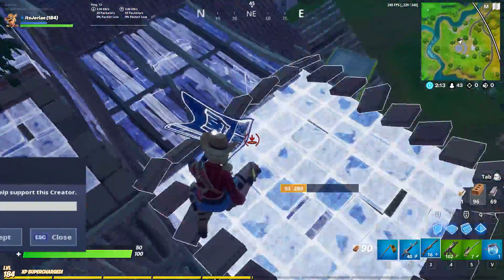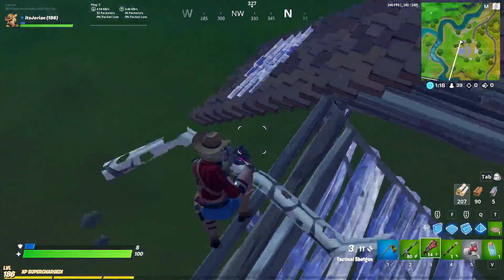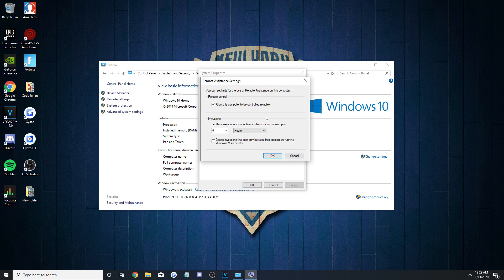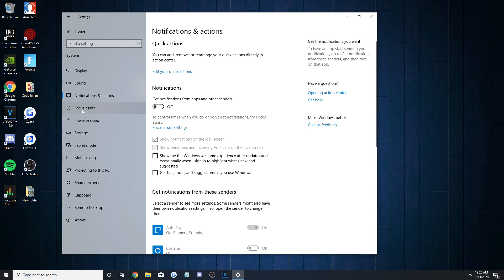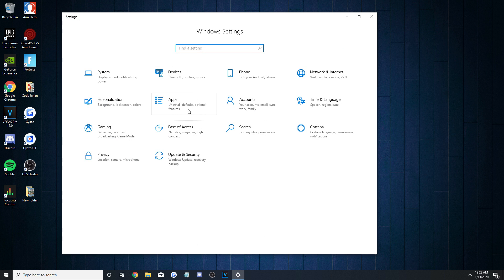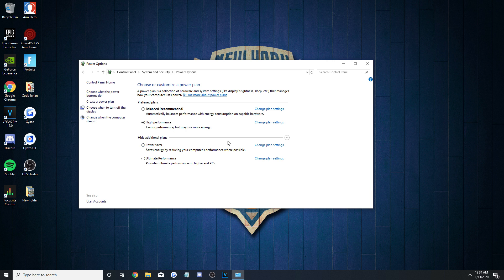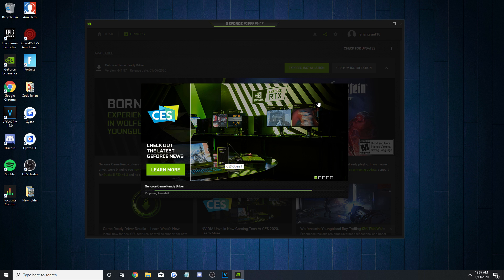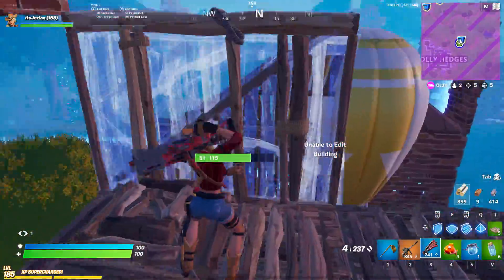How To Boost Your FPS In Fortnite Chapter 2! - Improve Performance Instantly!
In this video, I go over an extremely helpful FPS Boost Guide for Fortnite Battle Royale from a player named Milkbrian. The dude is an IT Specialist that created a basic Windows 10 Optimization guide with different tweaks and performance enhancements to help improve your PC's performance and get you more frames. I tried it myself and my FPS was a lot more consistent and even higher than it usually is when uncapped. The best part is, it doesn't involve doing anything sketchy or downloading anything, all it is are changes to your windows settings and nvidia settings to get your computer to run at the best as it can. So, if you're looking for one of the easiest and most effective ways to boost and get higher FPS in Fortnite, then this video will definitely help you out. On top of that, this video will help your game run better, optimize your PC and computer performance, and help you win more games in Fortnite Chapter 2 Season One.

Song: Smooth Chill Trap Beat | Relaxed Wavy Instrumental | BNB PRODUCTIONS X OZSOUND – Breeze

My Peripherals:
Mouse: FinalMouse Ninja Air58 (Cherry Blossom Red)
Mousepad: Zowie Divina G-SR-SE (Red like Mongraal's)

My Computer (PC) Specs:
CPU: Intel Core i7-8700
GPU: GeForce GTX 1070Ti
RAM: 16 GB Gskill NT Series
Motherboard: MSI B360I Gaming Pro AC Mini-ITX
Cooler: Cooler Master 212 Hyper Evo
Power Supply: EVGA 80 Plus Bronze 500W
1 x Western Digital 1 TB Hard Drive